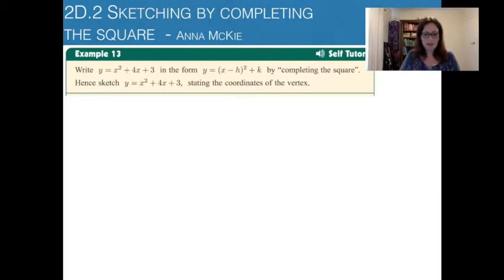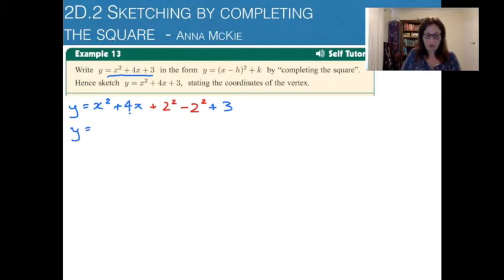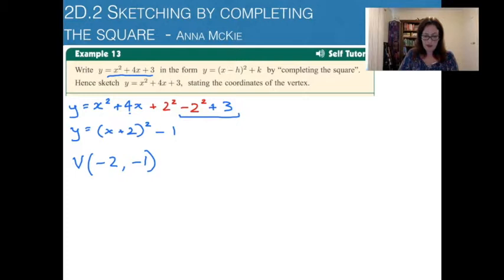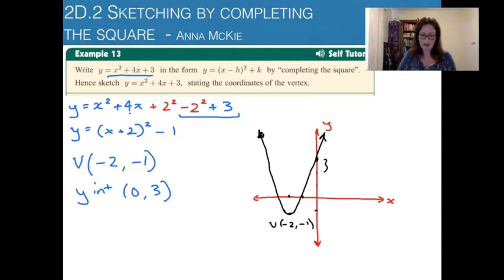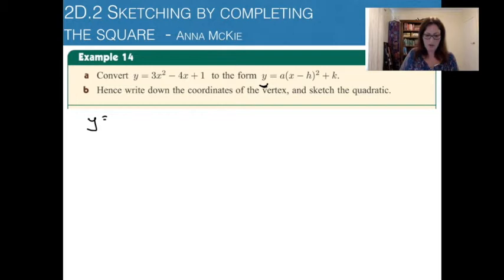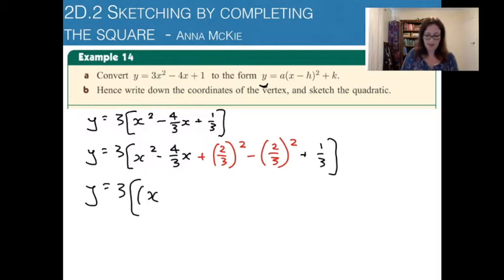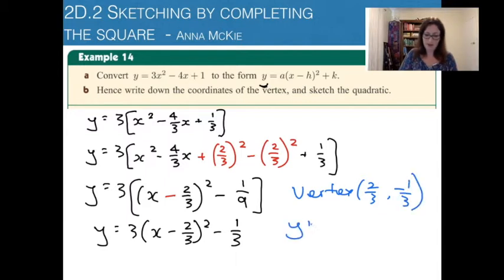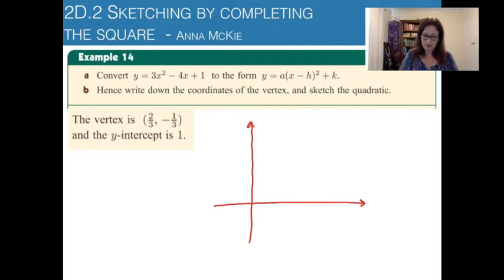2D.2 Sketching by completing the square